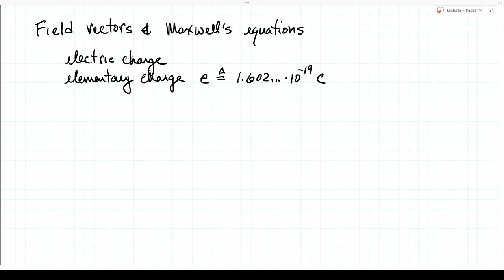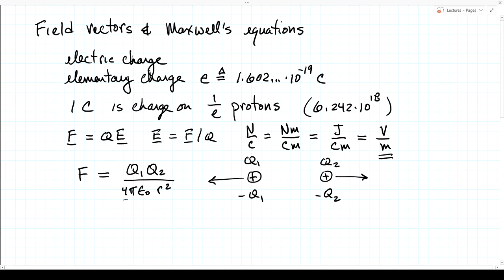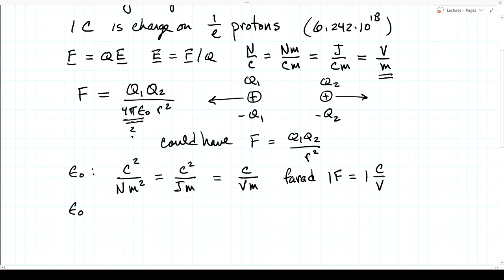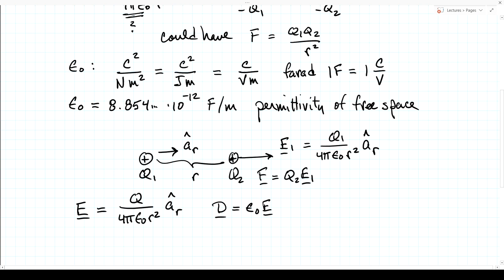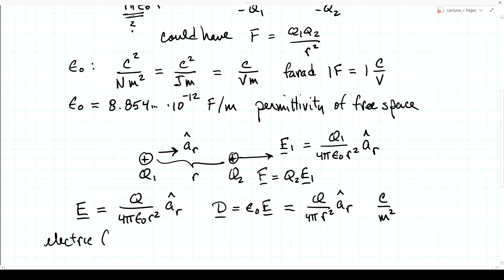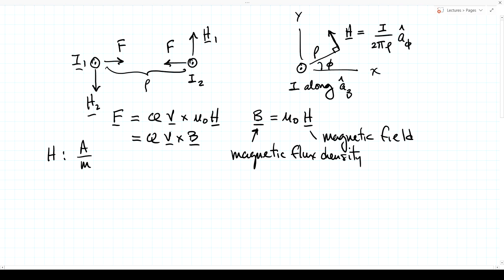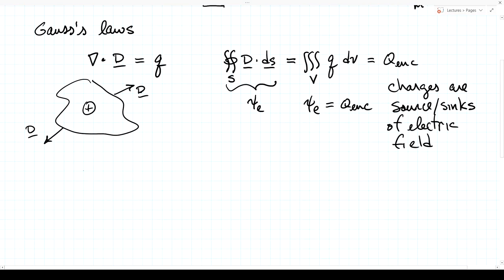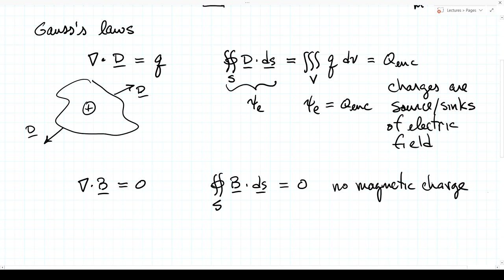AEM Lecture 5 Field Vectors & Maxwell's Equations